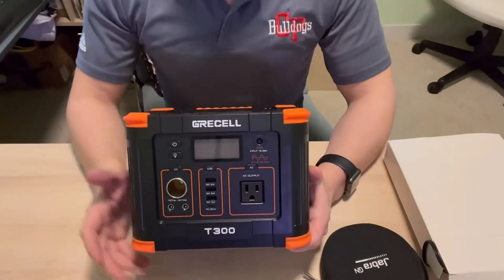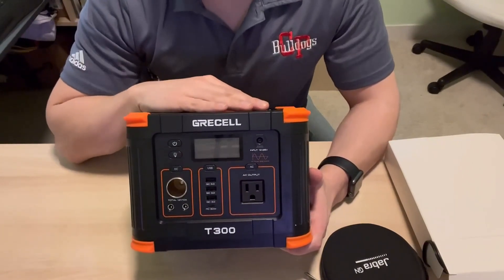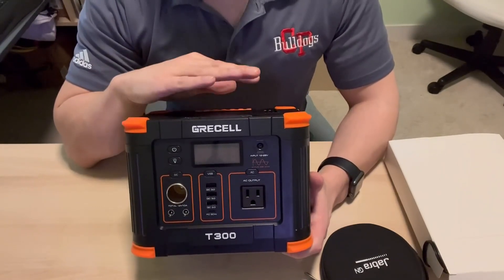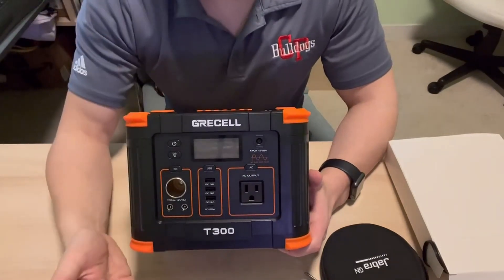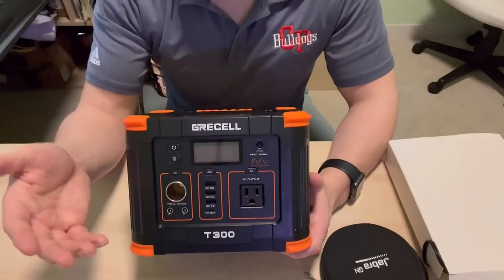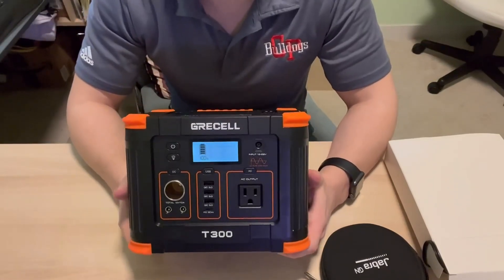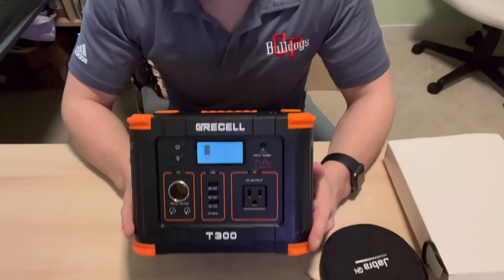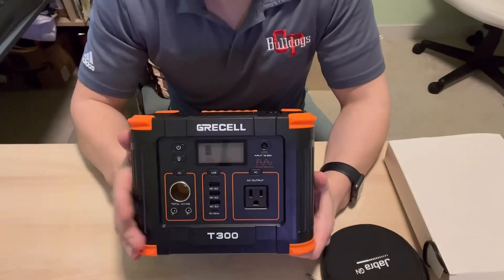Portable Power Station 300W, GRECELL 288Wh Solar Generator with 60W USB C PD Output Review